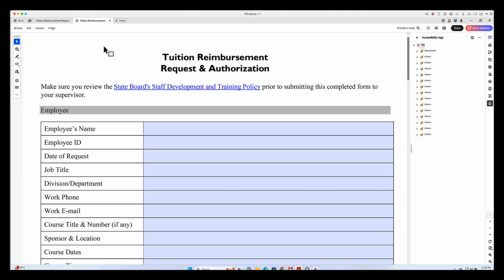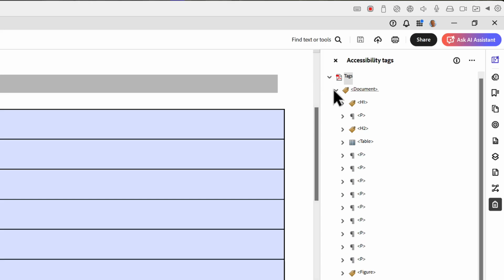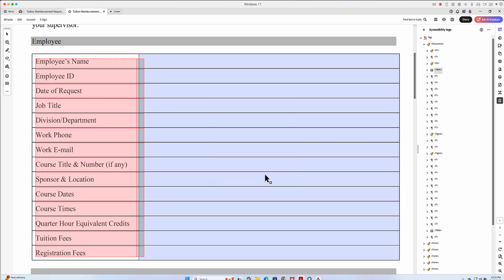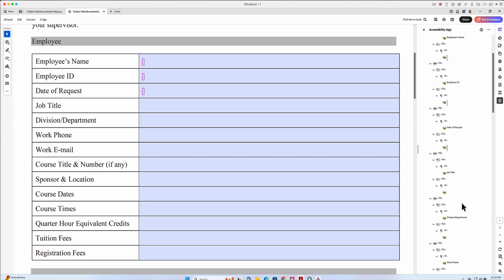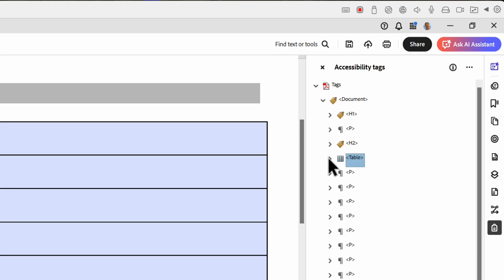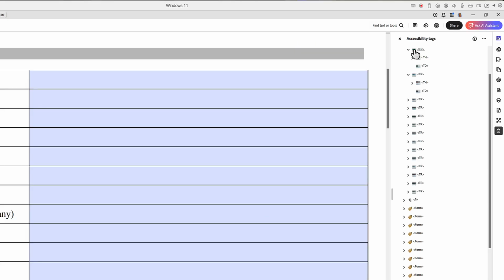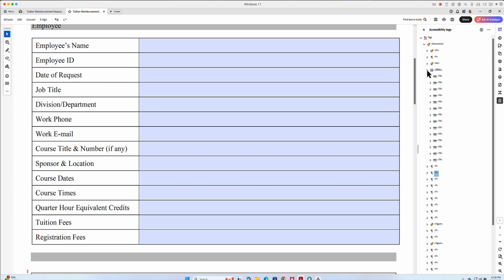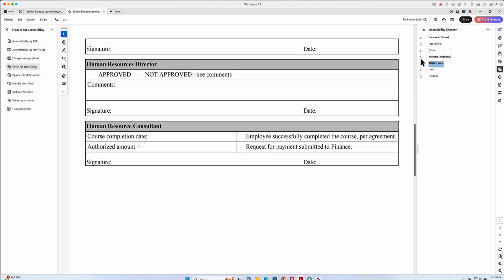Working with Forms in Tables